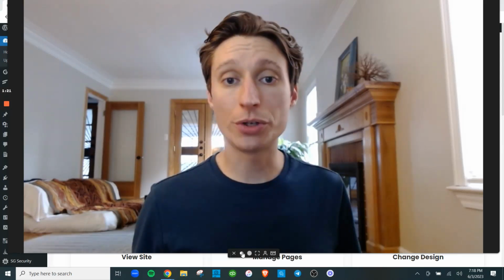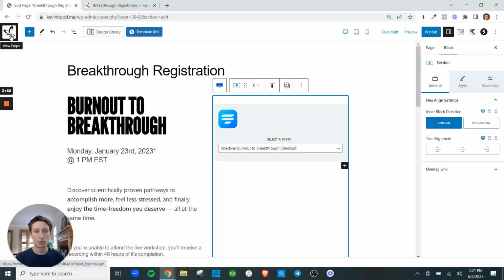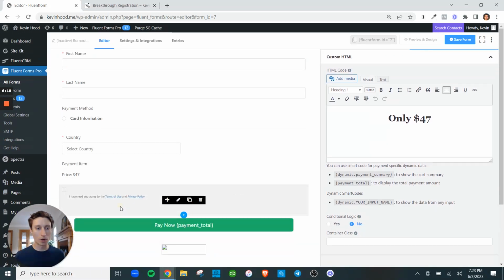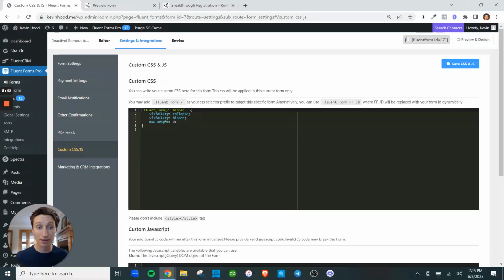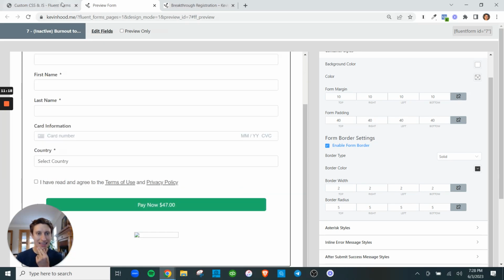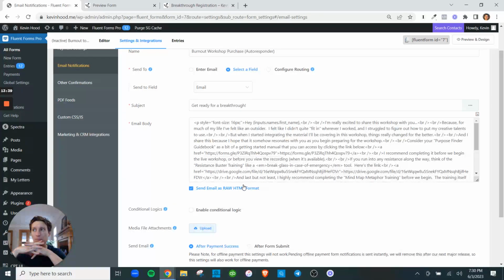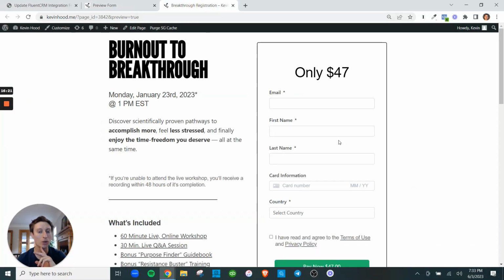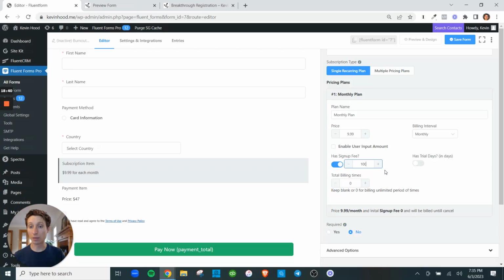Beautiful WordPress Checkout Pages Using Fluent Forms and Gutenberg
Create easy and beautiful checkout pages in WordPress that replace complicated funnel software for your individual offers.

Works with one-time payments, memberships, and payment plans.

Here's the CSS to hide "Payment Item" block from your checkout form:

1. Add "hidden" class to the "payment item" block in the advanced section in your form editor.
2. Add the following CSS to the Custom CSS/JS section under Settings & Integrations.

.fluent_form_# .hidden   {
    visibility: collapse;
    visibility: hidden;
    max-height: 0;

And here's the code for automatically adding the payment total to your checkout button (or any other part of your form).

{payment_total}